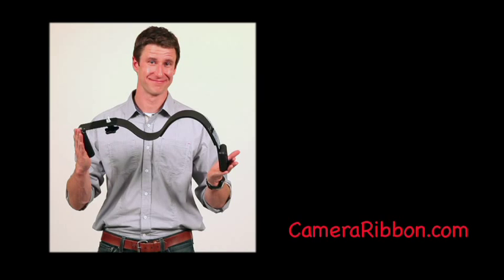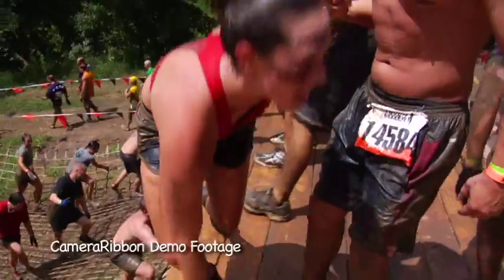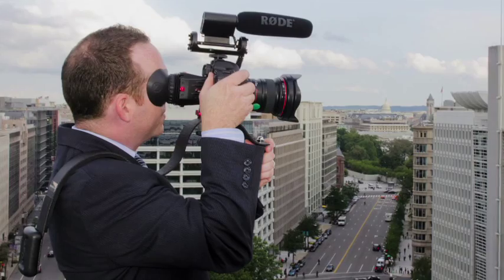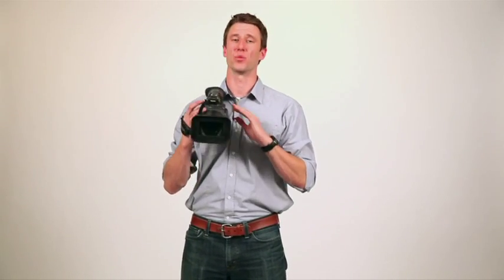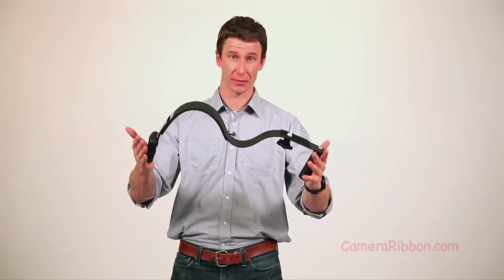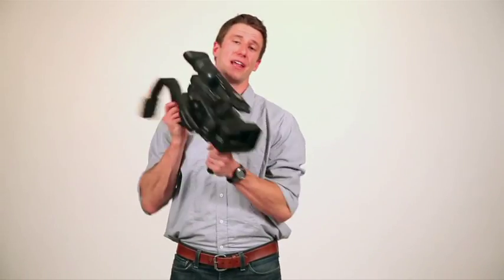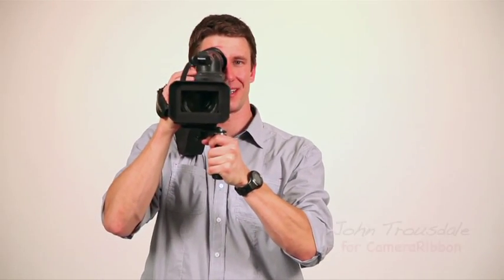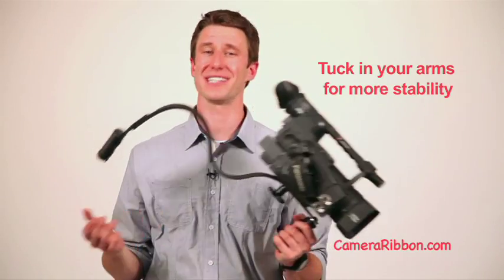CameraRibbon Video Camera Shoulder Support Rig Stabilizer Tough Mudder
CameraRibbon Professional Video Camera Shoulder Support Stabilizer System for Panasonic HVX200, Panasonic HPX170 & Panasonic AG-AF100  and AG-AF101 and for Canon 5D MarkII and Canon 7D DSLRs,  Filmed in part at the Extreme Endurance Challenge Competition, Tough Mudder.  Tough Mudder clips, filmed by Russ Rayburn, using the CameraRibbon with a Panasonic HVX200.
Studio scenes filmed by Scott DW Smith.  John Trousdale, on-camera host.